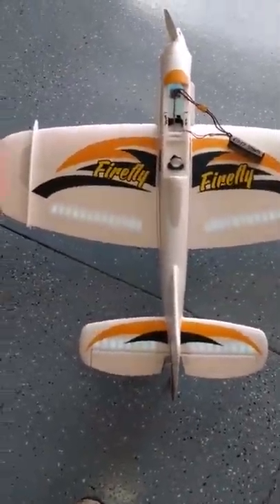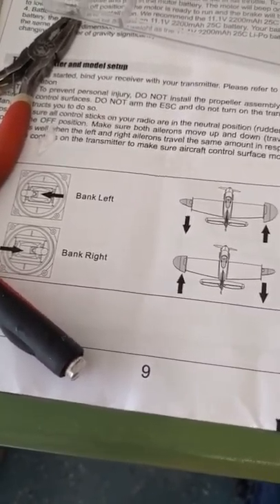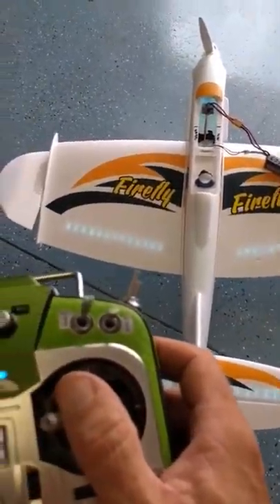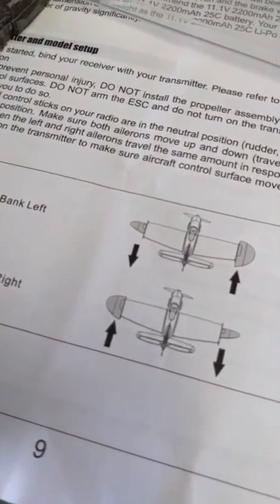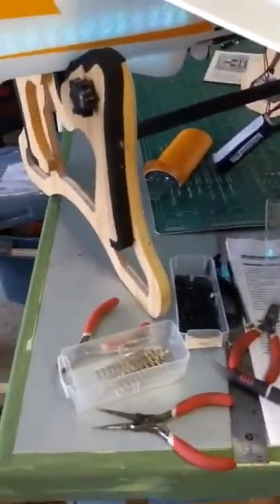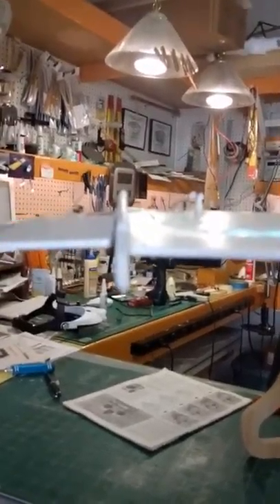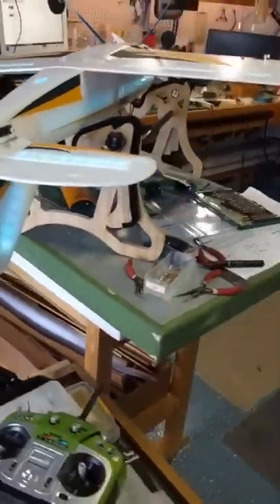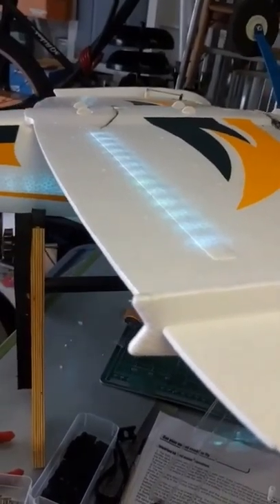FMS Firefly wing tip aileron problem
FMS Firefly set-up for wing tips